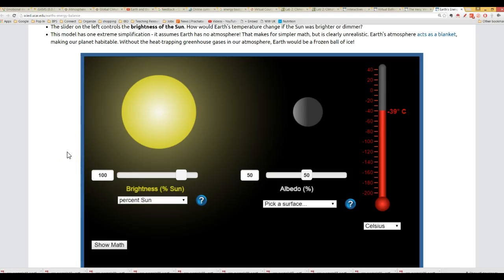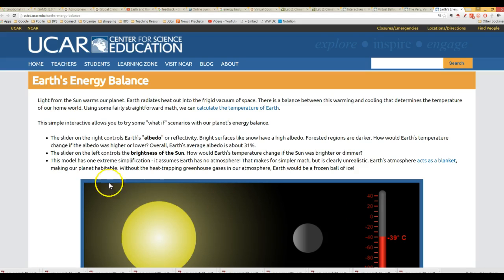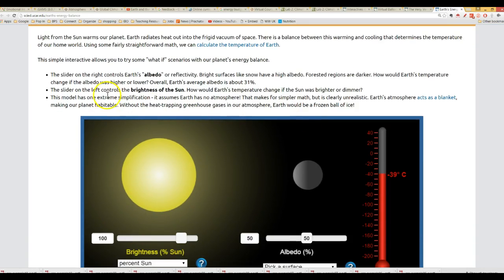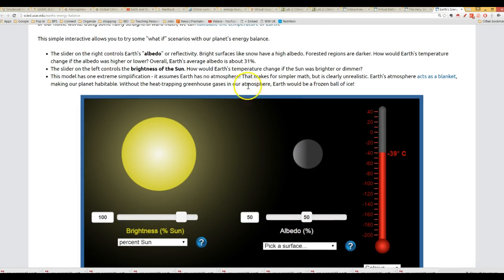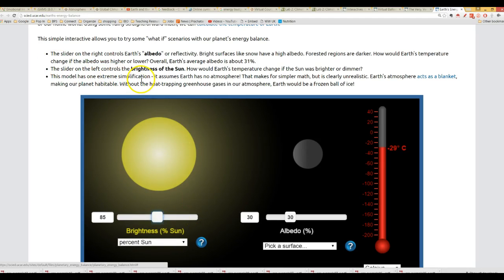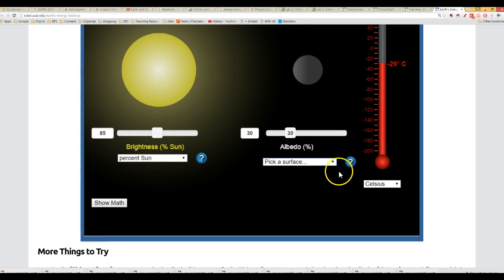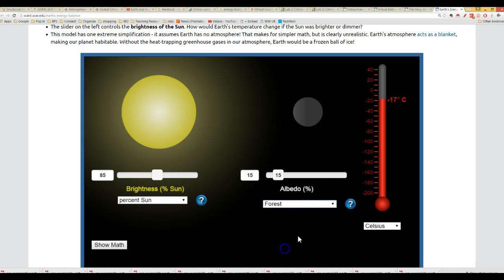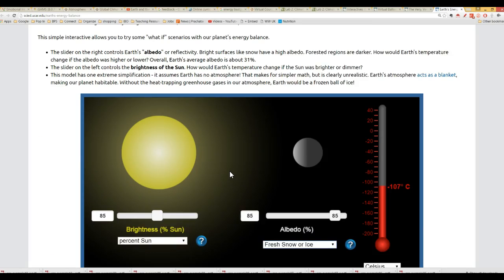albedo and earth's energy balance